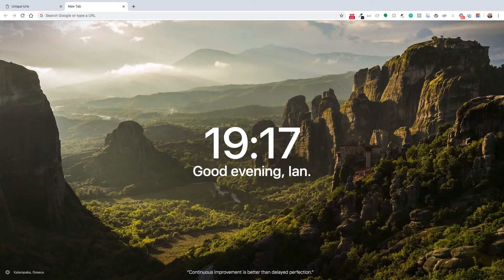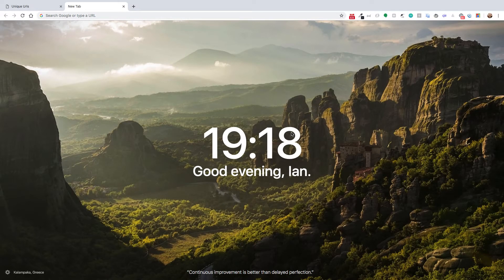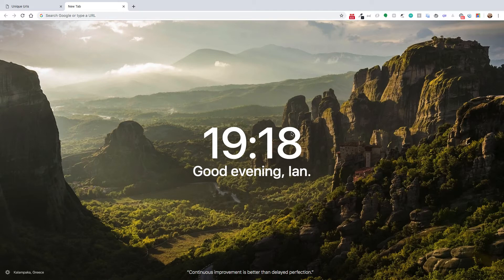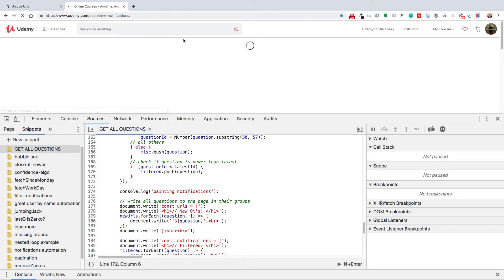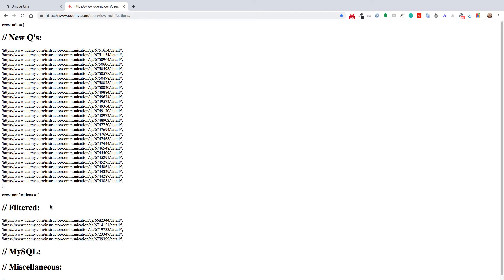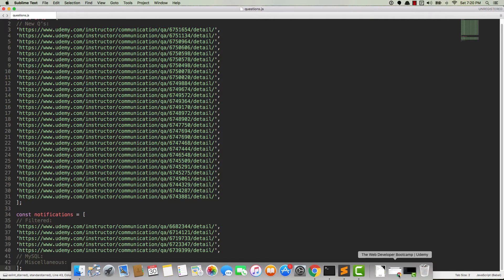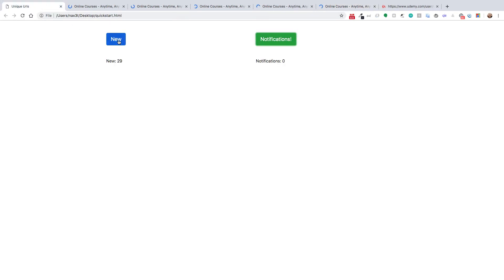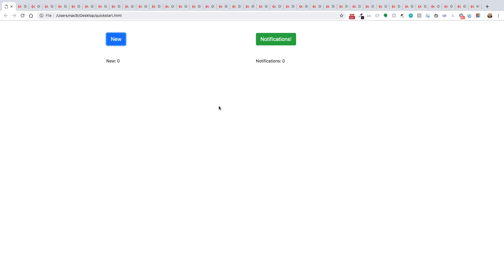Saving Time with Automation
In this video I will demo a script I wrote, with client side javascript, that allows me to aggregate, sort, and filter all of the Udemy Q&A questions that I need to answer in a day.